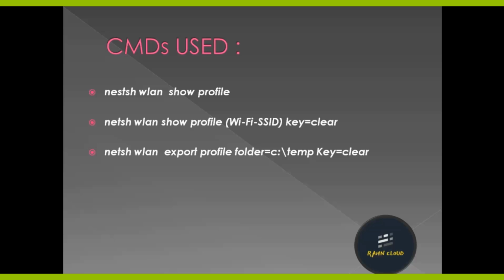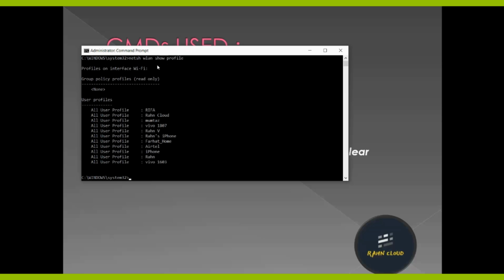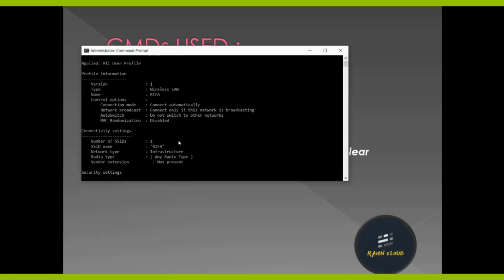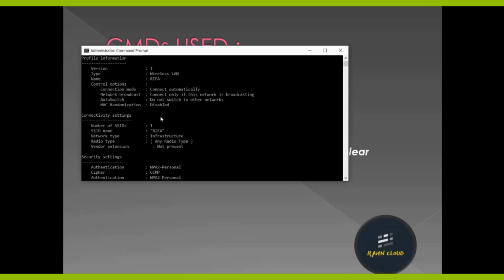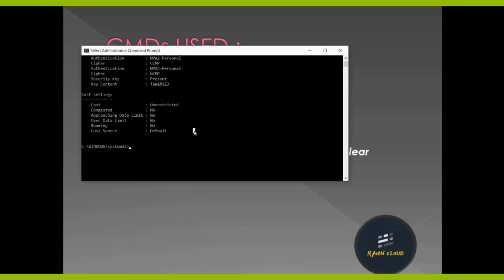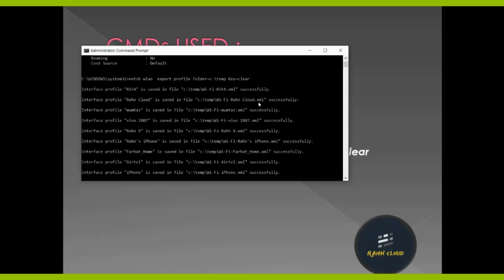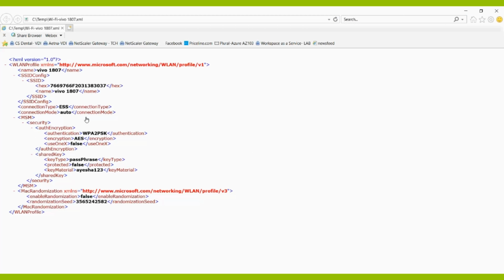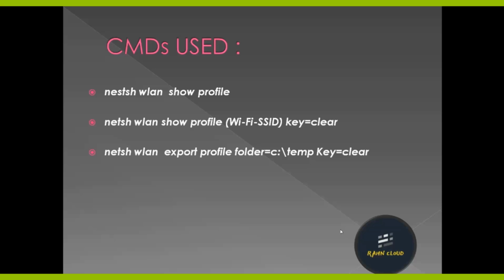How To Hack Wifi Password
Hack wifi password
wifi password